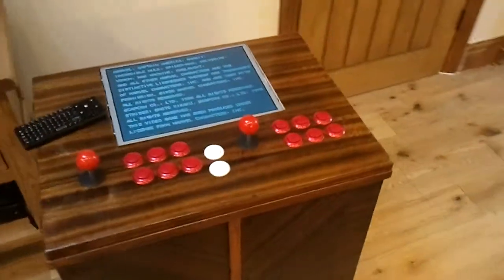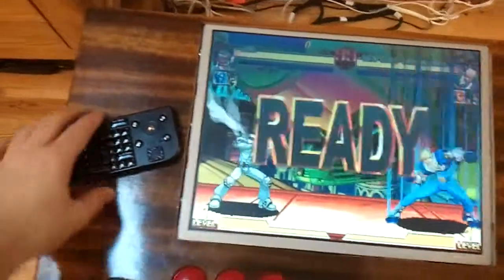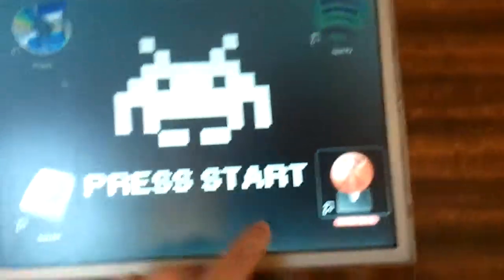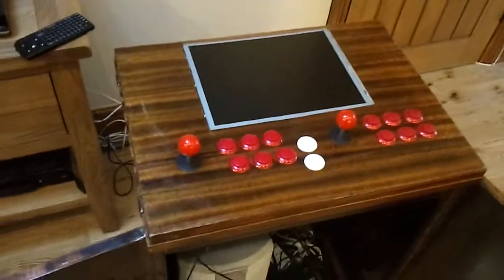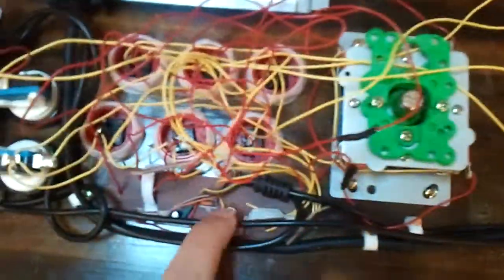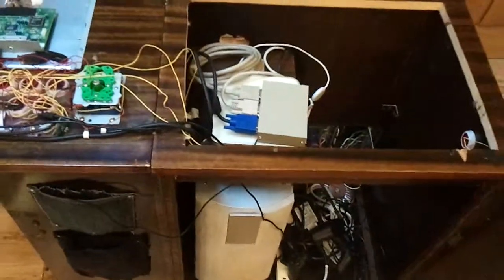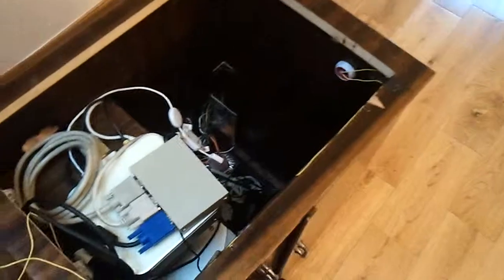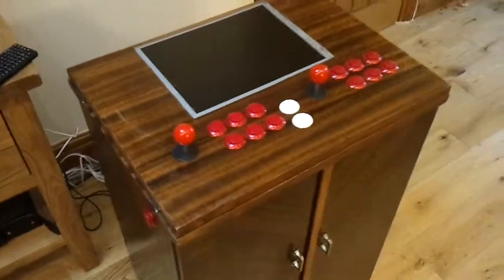MAME Cab from Sewing Machine Project - The Cabinet Of Dr. Tugatari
My latest project - converting a singer sewing machine into an arcade machine media centre cabinet thingy.